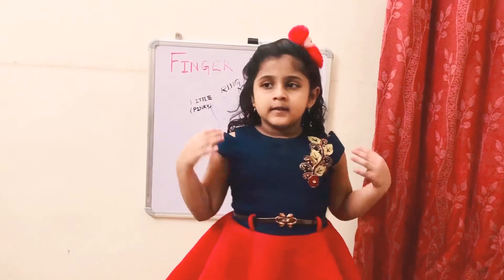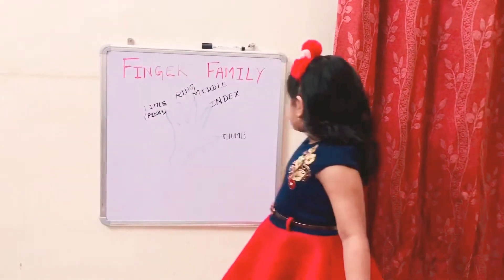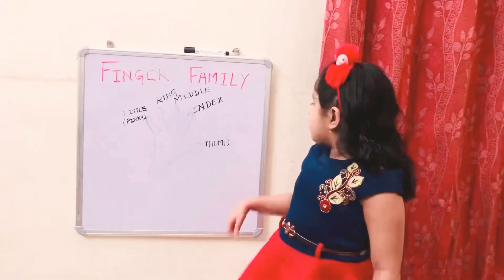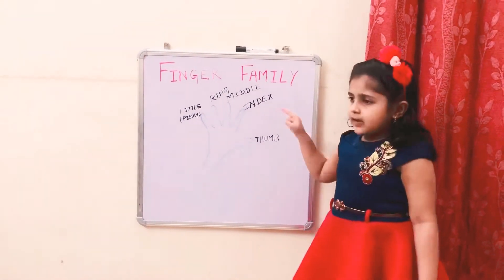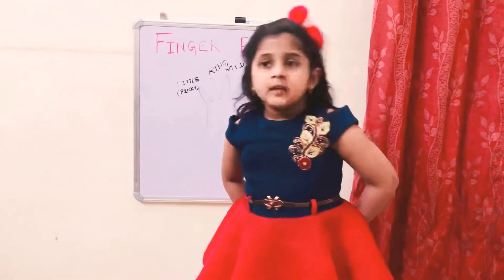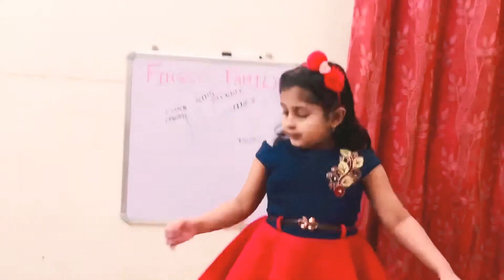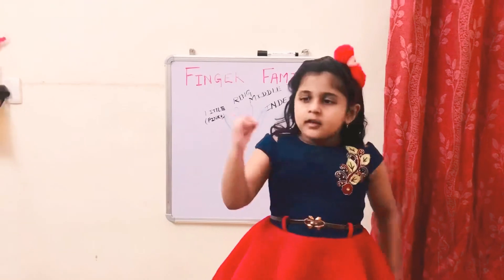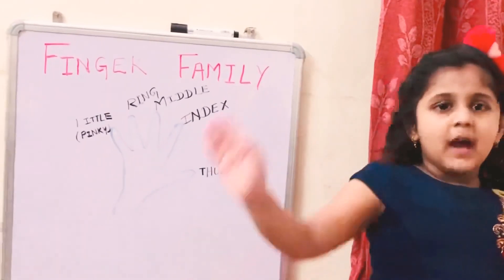Fingers name in English|Finger family|Finger rhyme|learn finger names|finger family song for kids 🤚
Learn names of our fingers with a finger family song